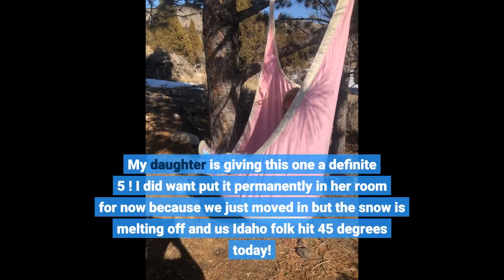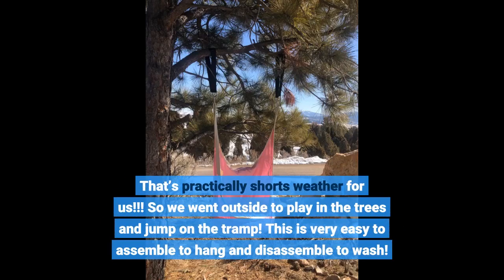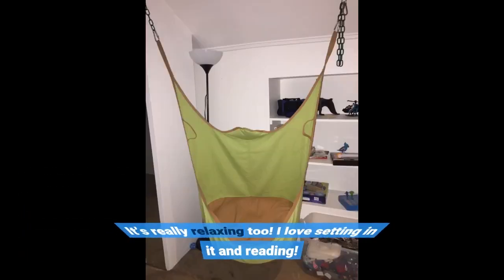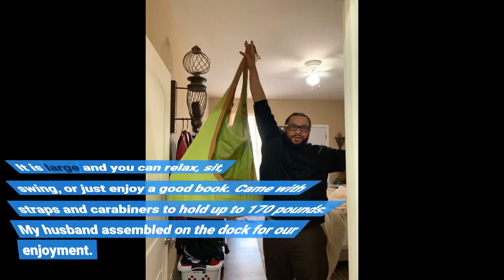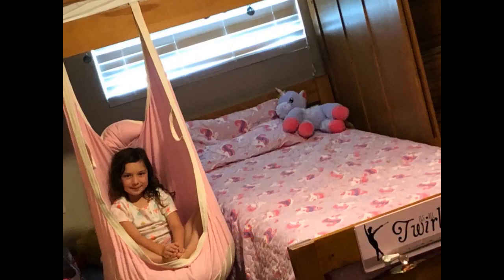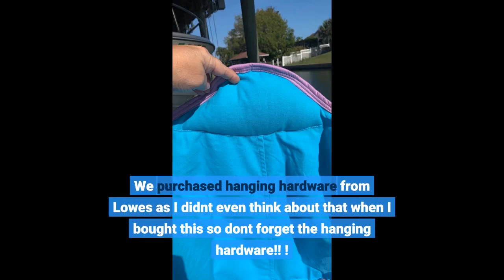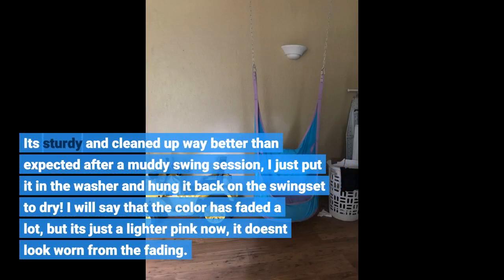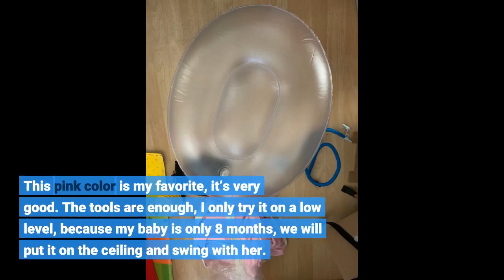CO-Z Kids Pod Swing Seat Child Hanging Hammock Chair Indoor Outdoor Kid Hammock Seat Pod Nook